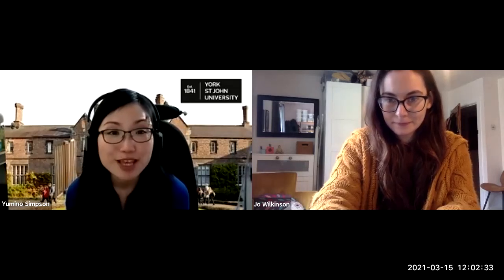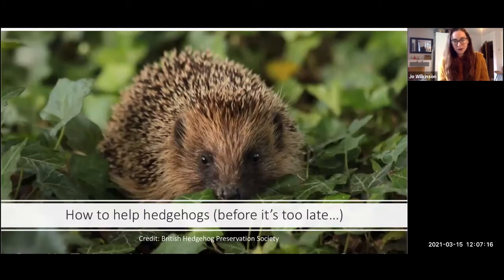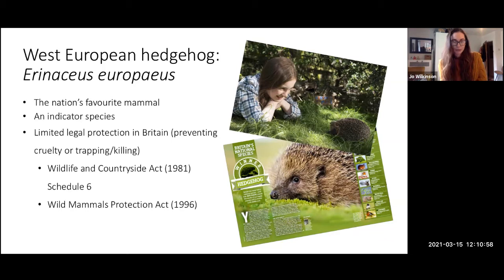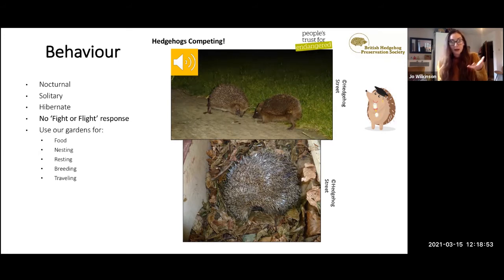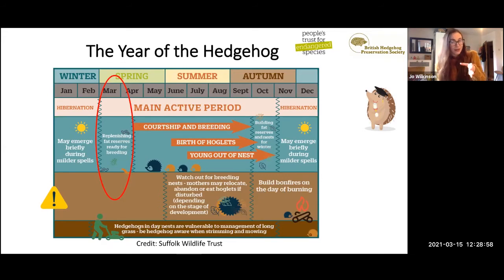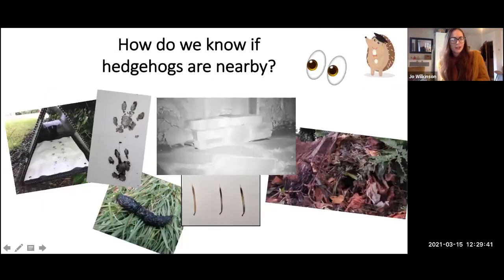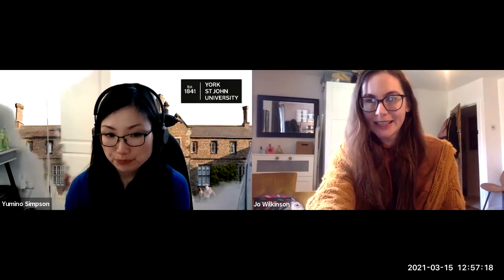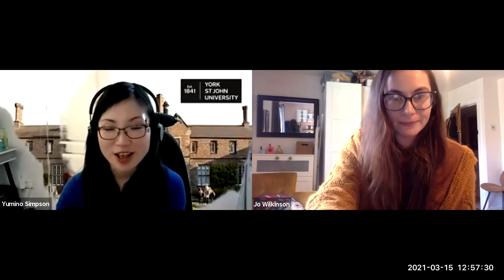How to help hedgehogs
Jo Wilkinson from the Hedgehog Friendly Campus scheme spotlights how York St John University are supporting on campus habitats for hedgehogs.